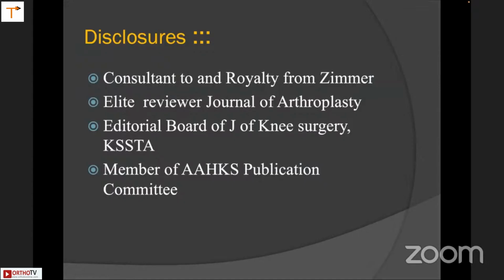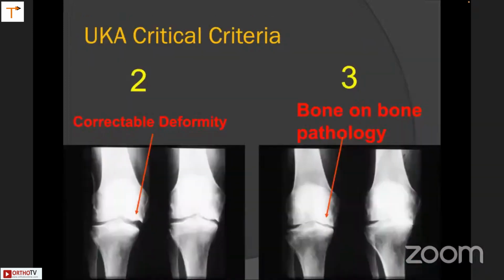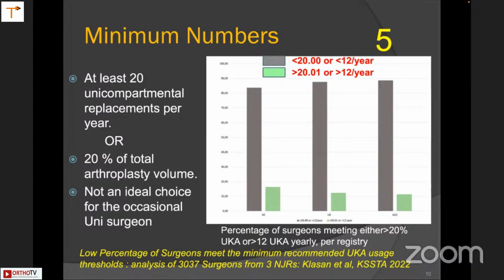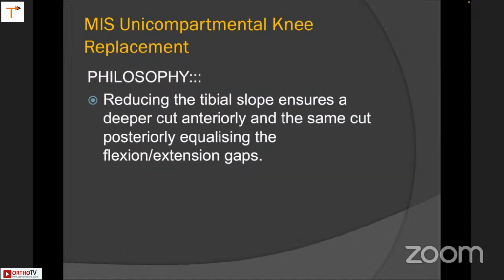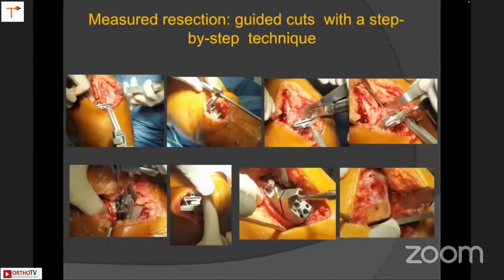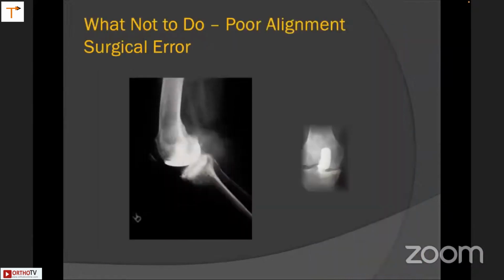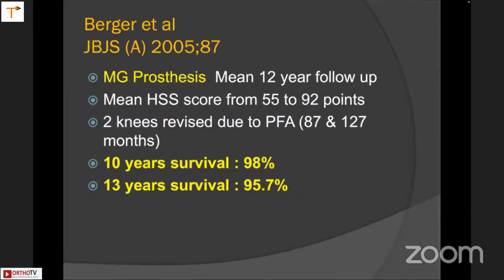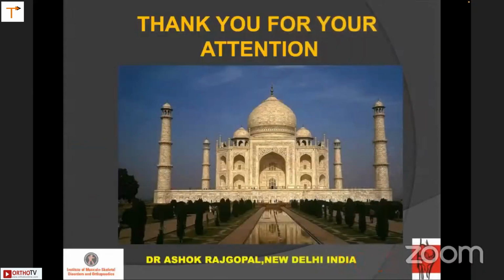TTJR 2023 : Ten Commandments of successful UKR - Dr Ashok Rajgopal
This event is part of the Conference of Techniques & Technologies in Joint Replacement - TTJR 2023

Theme
Course Directors : Dr Ashok Rajgopal / Dr Nilen Shah / Dr Vaibhav Bagaria